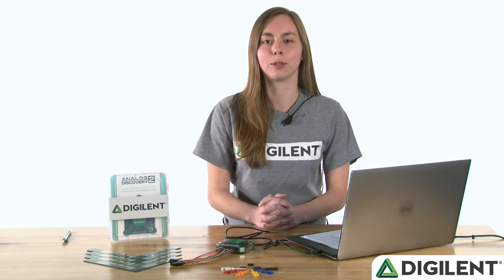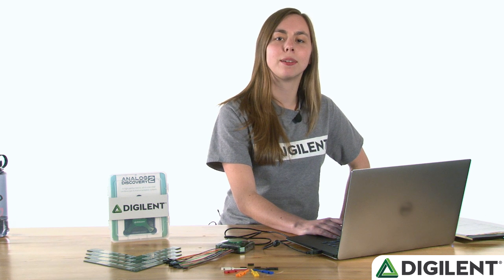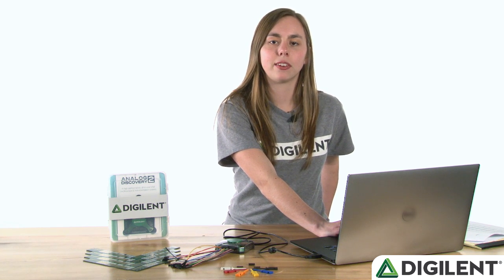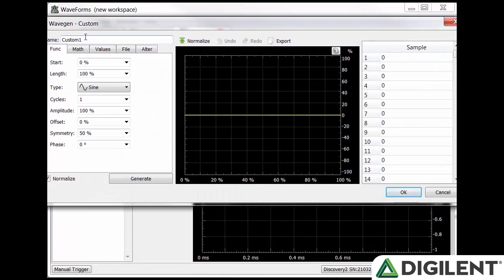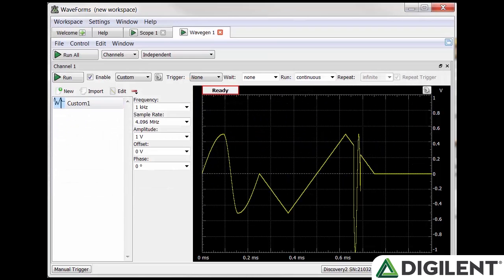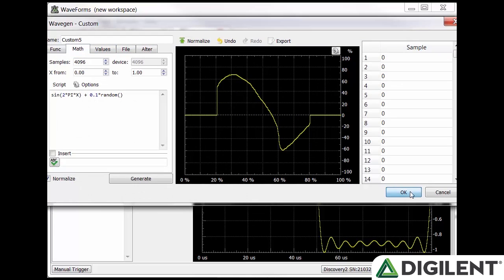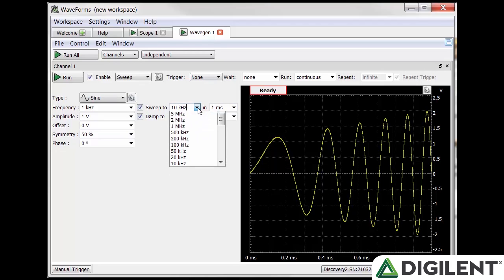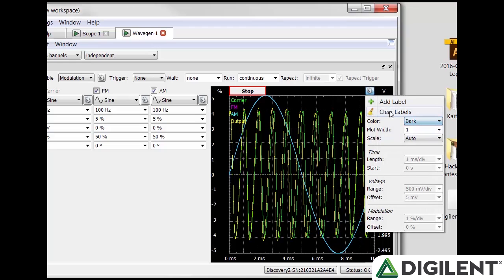Analog Discovery 2 Quick-Start: Video 5 - Waveform Generator Tool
Kaitlyn Franz walks through the oscilloscope tool in WaveForms2015. The walk-through is fairly rapid so feel free to pause and re-watch as necessary.

PLEASE NOTE: some of the features in this video require the latest version of WaveForms 2015. This video was filmed using version 3.5.4.

Kaitlyn has also written several instructables which go over the same information that is covered in this video series, found

Kaitlyn has written a series of blog posts about the Analog Discovery 2 which can be found